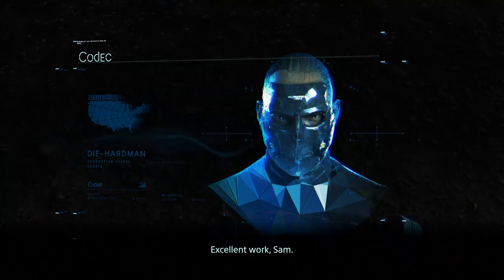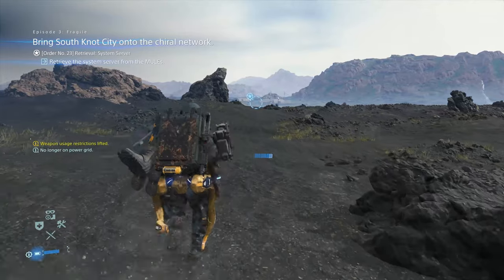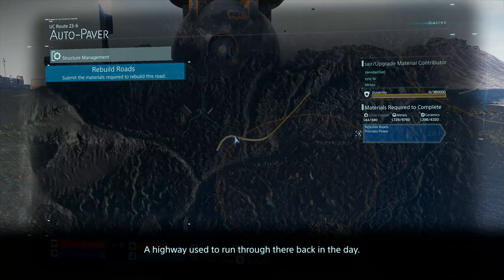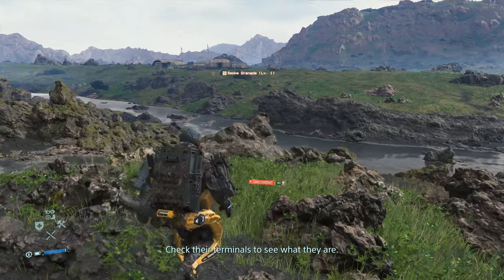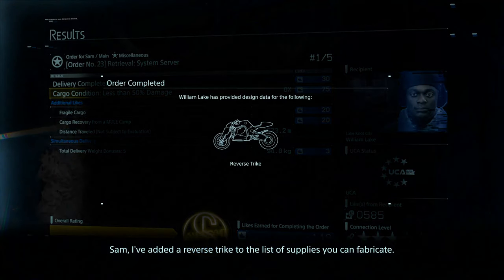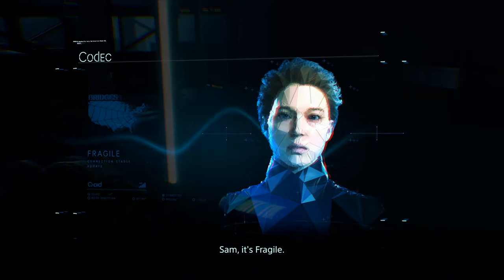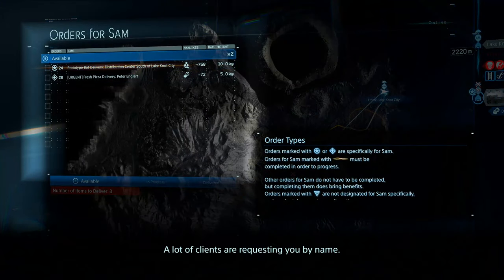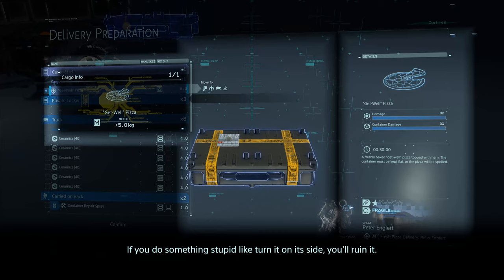Death Stranding - Let's Play - Part 11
Death Stranding is an action game developed by Kojima Productions. It is the first game from director Hideo Kojima and Kojima Productions after their disbandment from Konami in 2015. It was released by Sony Interactive Entertainment for the PlayStation 4 on November 8, 2019, and by 505 Games for Microsoft Windows on July 14th, 2020. The game is set in the United States during the aftermath of the eponymous Death Stranding, which caused destructive creatures from a realm between life and death to begin roaming the Earth. Players control Sam Porter Bridges (Norman Reedus), a courier tasked with delivering supplies to the fractured and isolated colonies that remain and reconnecting them via a wireless communications network. Alongside Reedus, the game features actors Mads Mikkelsen, Léa Seydoux, Margaret Qualley, Troy Baker, Tommie Earl Jenkins, and Lindsay Wagner, in addition to the likenesses of film directors Guillermo del Toro and Nicolas Winding Refn as supporting characters. Death Stranding was nominated for a number of awards, and received generally favorable reviews, with critics praising its voice acting, soundtrack, and visuals, but were polarized regarding its gameplay and story.

I am playing the game with a cheat trainer, I will be using infinite stamina and some others. To make up for that I will play without other players' structures.